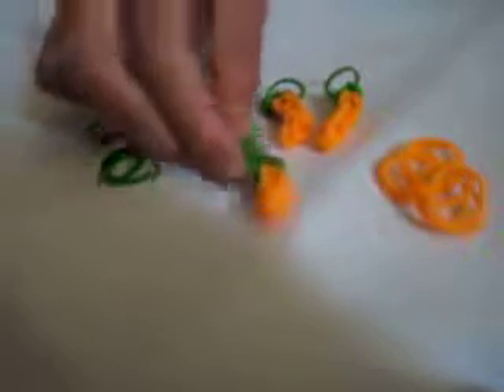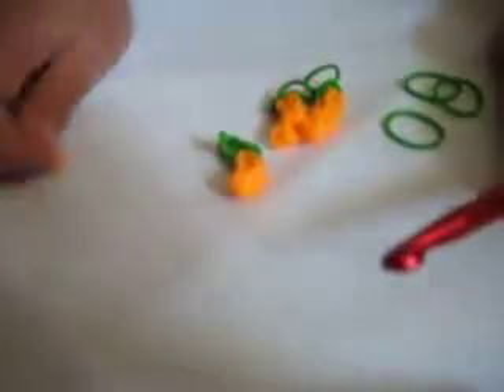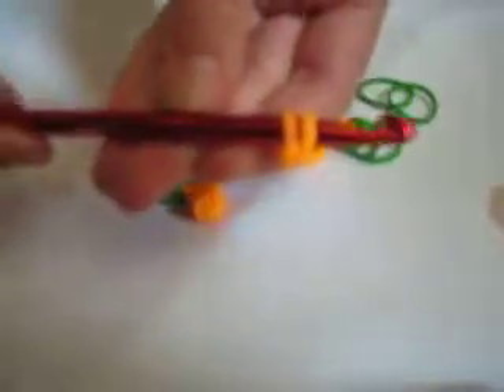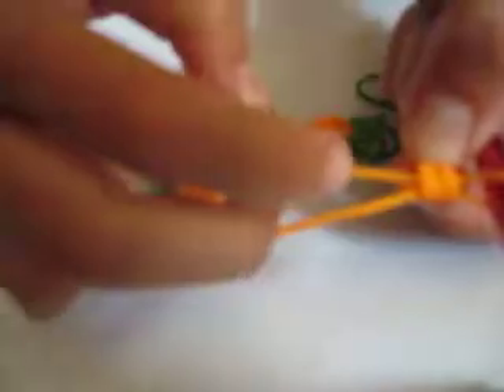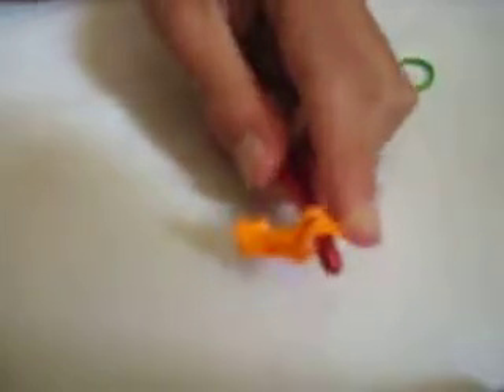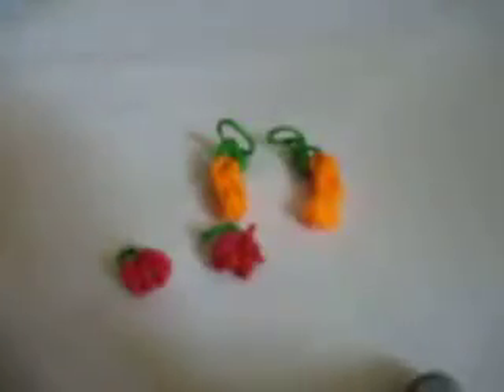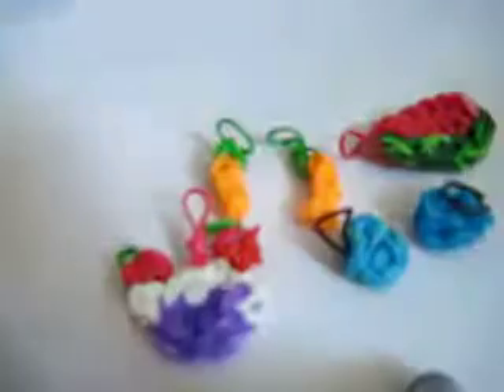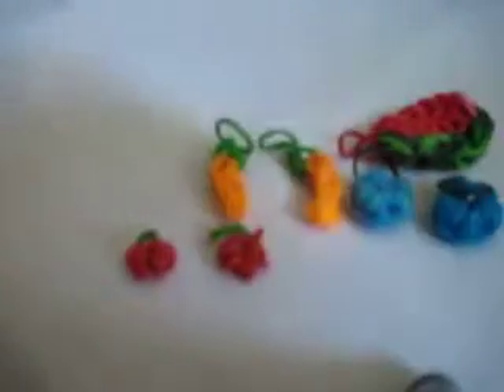Rainbow Loom: Carrot Charm Tutorial without loom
Mini Carrot Charm with crochet hook or Rainbow Loom hook Super Easy no loom